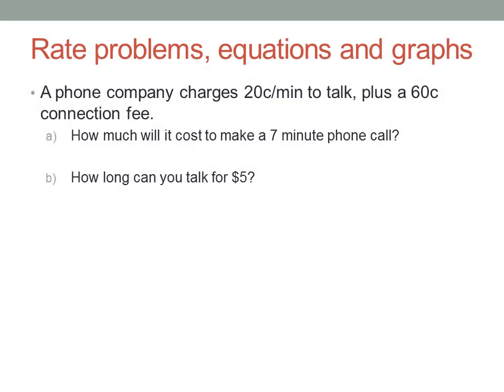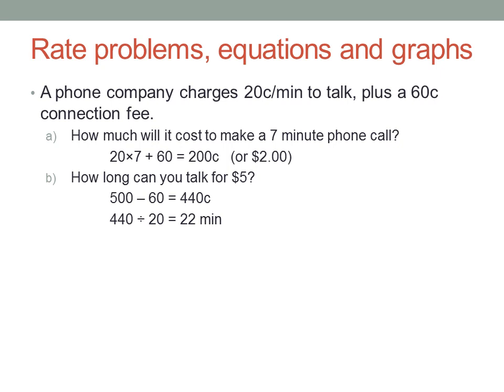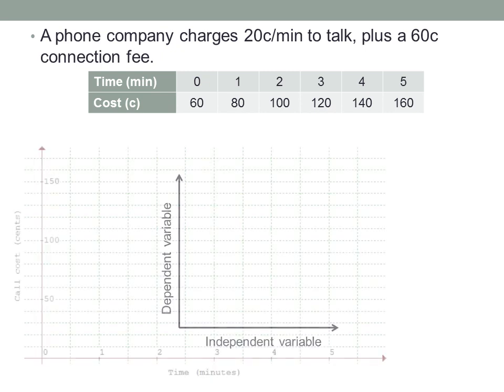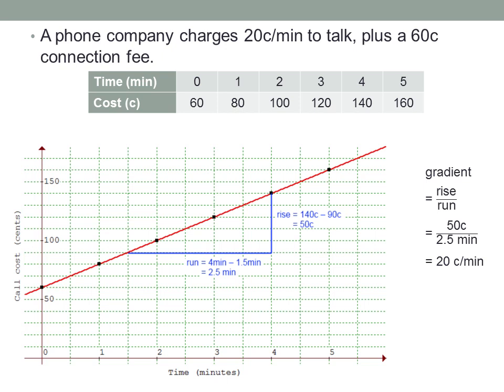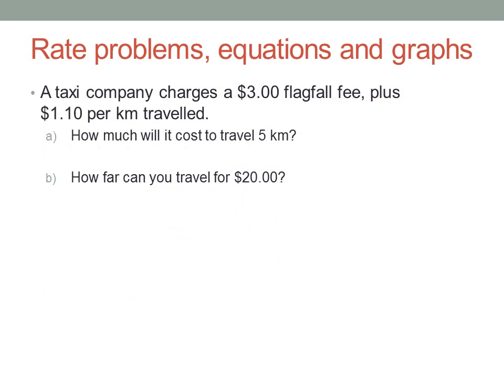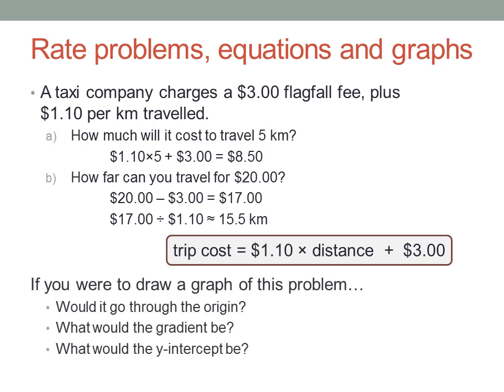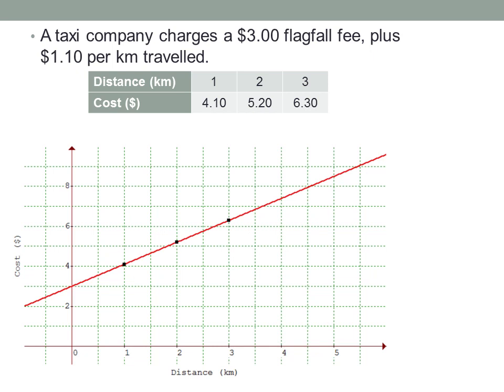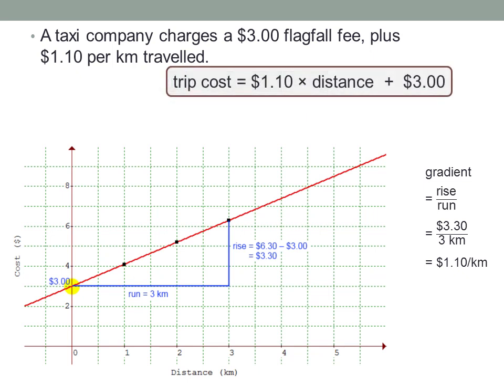Rate problems, equations and graphs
Using graphs (scatterplots) to solve bivariate rate problems
Interpolating and extrapolating (using the graph to estimate)
The gradient is the rate, and the y-intercept is the initial amount
Building an equation to represent the problem: dependent = gradient × independent + y-intercept
Relationships between the problem, the equation and the graph